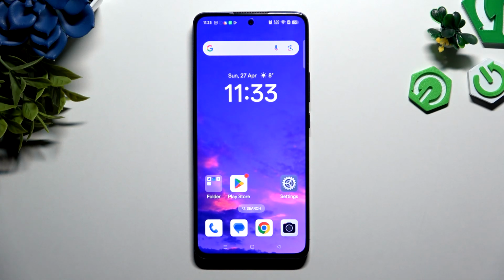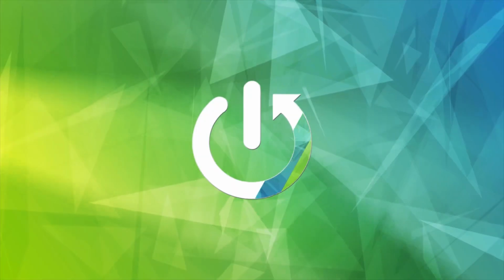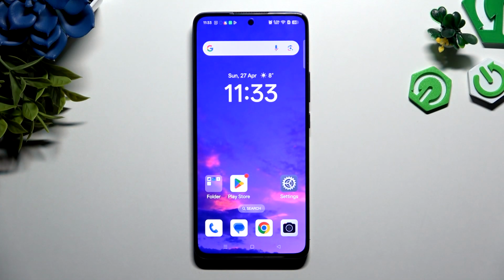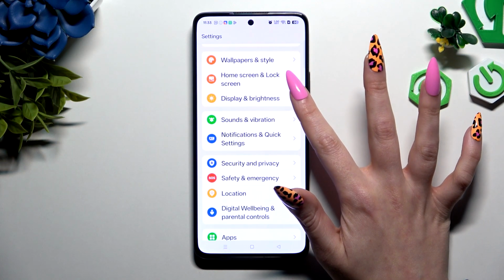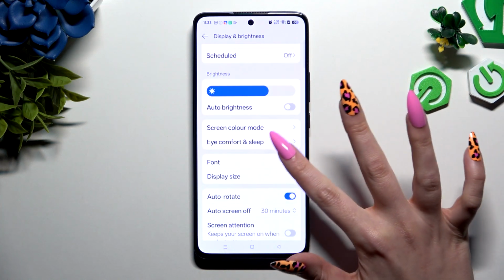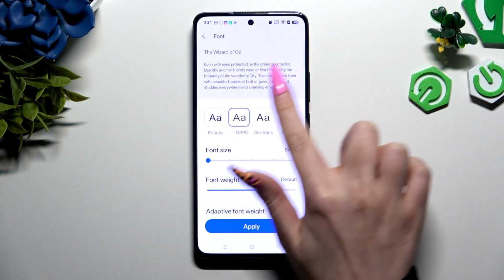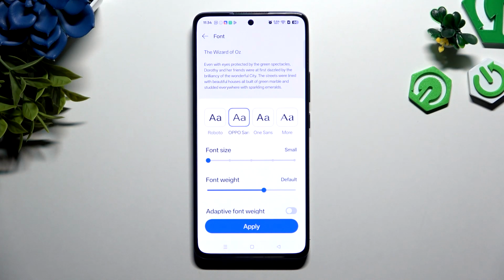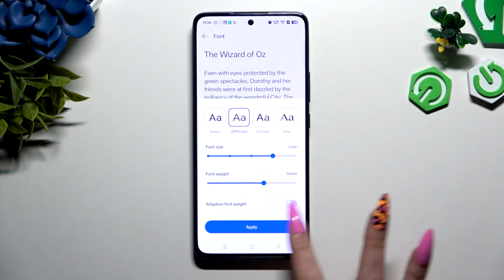OPPO Reno13 FS 5G – How to Change Font Size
If you want to make text easier to read or simply prefer a different look on your OPPO Reno13 FS 5G, adjusting the font size is quick and simple. In this video, you’ll learn step-by-step how to change the font size on your OPPO Reno13 FS 5G using the built-in settings. We’ll show you exactly where to find the font size option, how to use the slider to make text larger or smaller, and how to preview and apply your changes. Whether you need bigger text for better visibility or want to fit more on your screen, this guide will help you customize your OPPO Reno13 FS 5G display to suit your needs.

How to change font size on OPPO Reno13 FS 5G?
Where is the font size setting in OPPO Reno13 FS 5G?
How to make text bigger or smaller on OPPO Reno13 FS 5G?

0:00 Start and introduction
0:09 Open Settings on OPPO Reno13 FS 5G
0:13 Go to Display & Brightness
0:22 Select Font option
0:29 Adjust font size with slider
0:34 Preview and apply font size change
0:47 Font size changed successfully
0:55 Outro